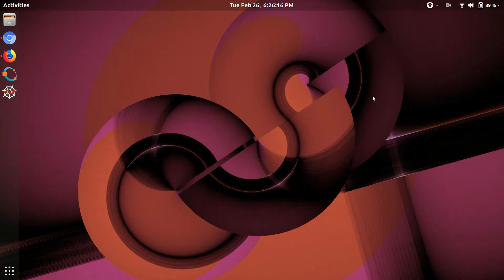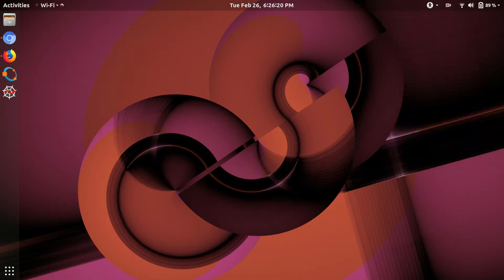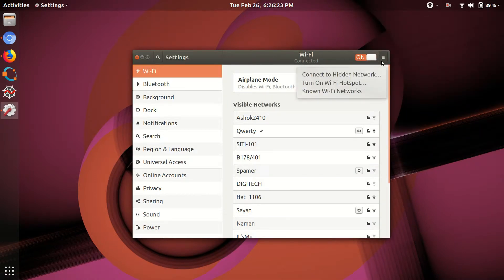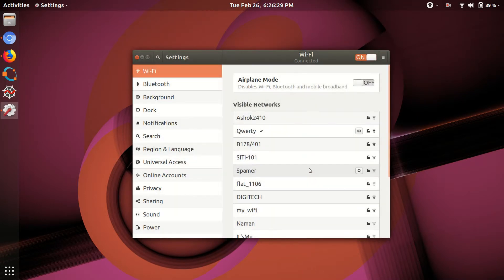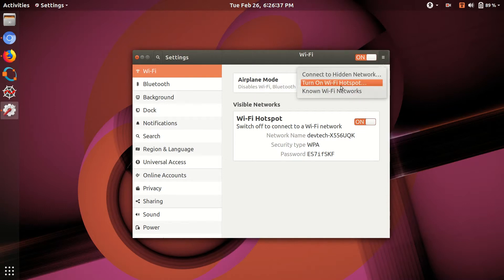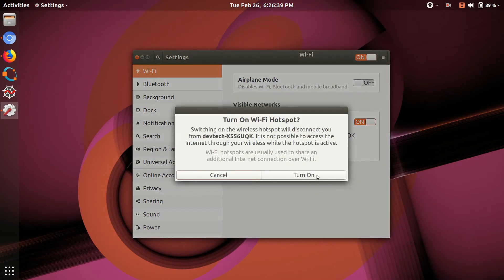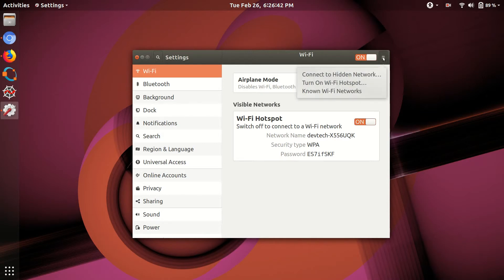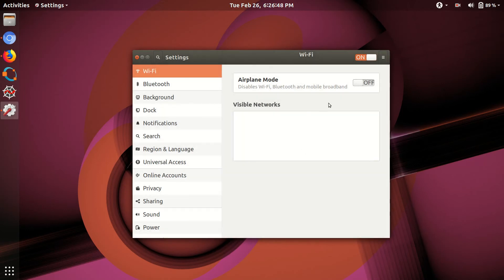How To Create Hotspot In Ubuntu Linux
How To create or Enable Hotspot In Ubuntu Linux